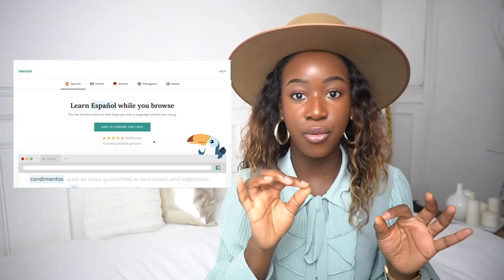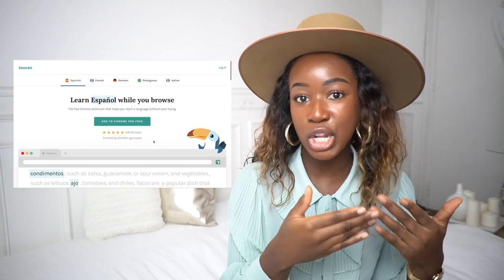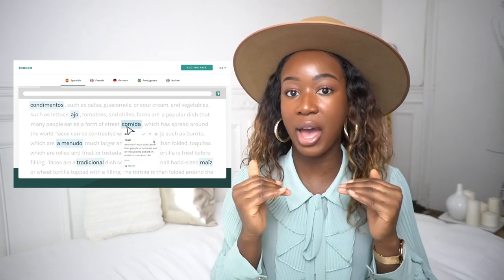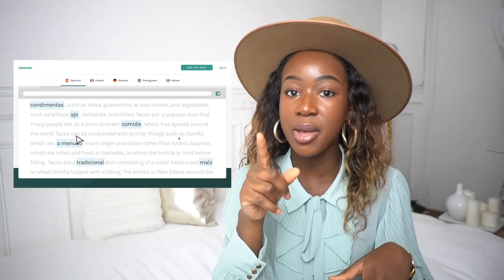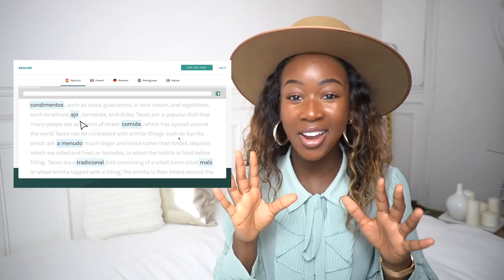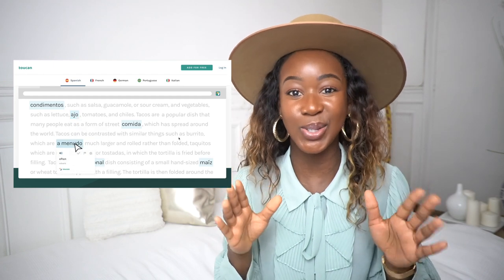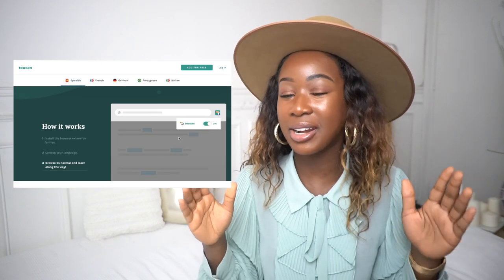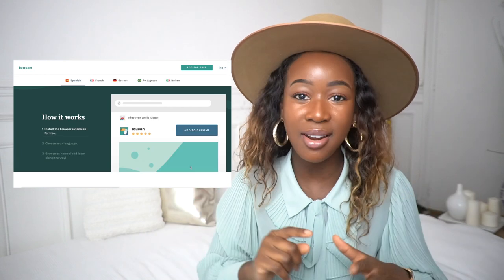10 Best Free Language Learning Apps in 2021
★ LANGUAGE APPS AND CHROME EXTENSIONS MENTIONED ★

MONDLY
Get 90% and choose from over 33 languages to learn for a year!

HelloTalk
Download HELLO TALK now for free and chat with native speakers from all over the world!

BABBEL
TRY BABBEL now and choose between 14 languages to learn!
APRENDA seu novo idioma com Babbel! Tente Babbel aqui!
APRENDE un nuevo idioma con Babbel! Prueba Babbel aquí!
LERNE eine neue Sprache mit Babbel!
APPRENDS une nouvelle langue avec Babbel!

Here is a list of the 10 best free language learning apps and google chrome extensions in 2021. Learn any language with free language learning apps like Hello Talk, Hi Native, Toucan, Mondly, and more. From language exchange apps to language learning extensions with Netflix, you will find the best free language learning apps to try in 2021.

★ JOIN ME ON MY LANGUAGE RETREATS ★

🇨🇺 Our last Spanish retreat in Cuba is done and was a success! Join us in Cuba on my next Spanish language retreat. All details for round four in CUBA!

Get 3 months free ExpressVPN and enjoy unrestricted worldwide access to streaming content, music, social media apps, etc.➝

★ BOOKS I USED FOR SELF-STUDY ★

English

English Grammar in Use➝
Advanced Grammar in Use ➝

French

Brazilian Portuguese

Gramatica Ativa - Versão Brasileira: Book 1 (Brazilian Version) + CD (3) (Portuguese Edition) ➝

Mandarin Chinese

Communicating in Chinese: Listening and Speaking: Student's Book for Listening and Speaking ➝

Camera
Sony Alpha 6400 ➝

Lenses
Sony 16-50mm f/3.5-5.6 OSS Alpha Lens ➝
Sony - FE 50mm F1.8 Lens ➝

► S U B S C R I B E to my channel
► W A T C H M Y L A S T V I D E O